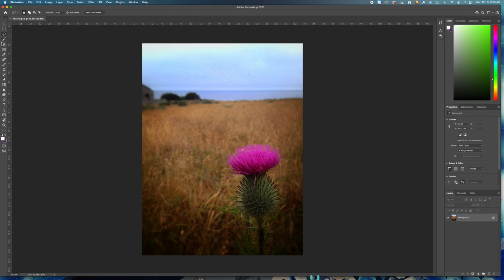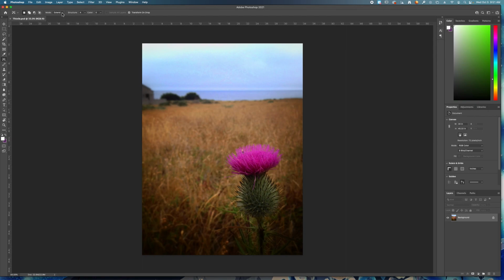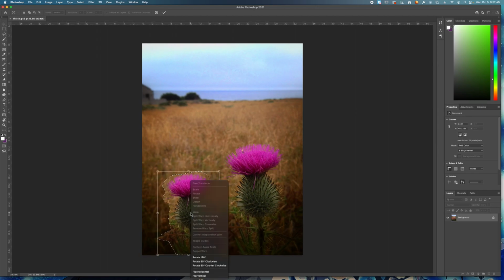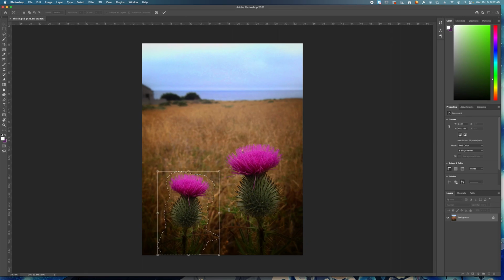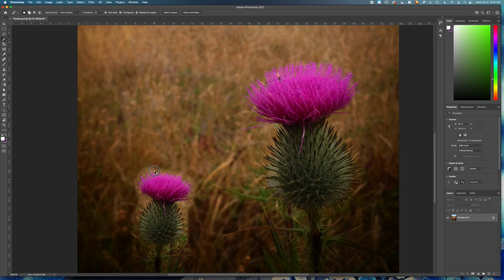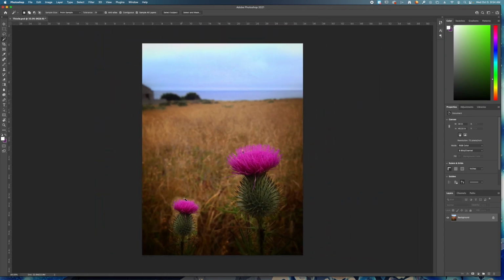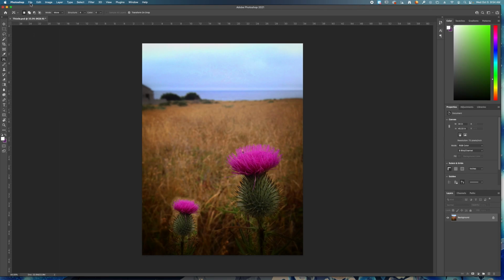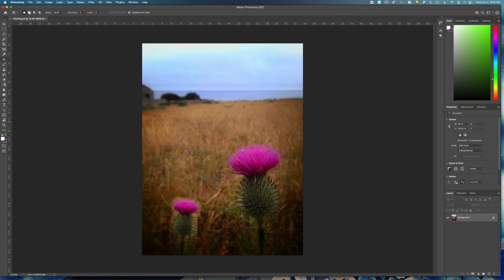Chapter 5 - Content Aware Move